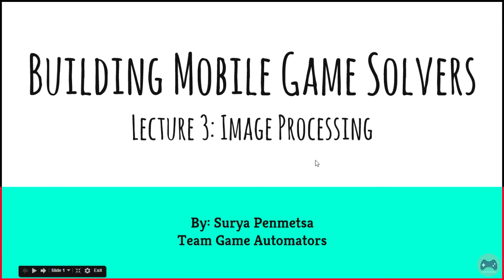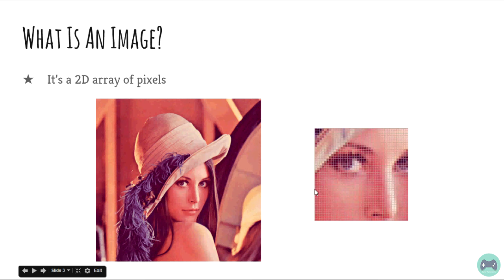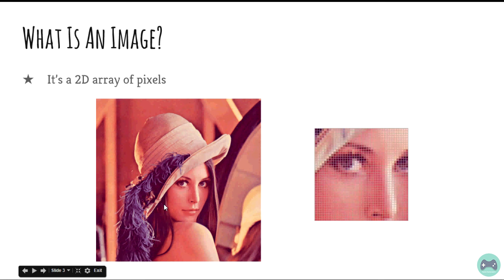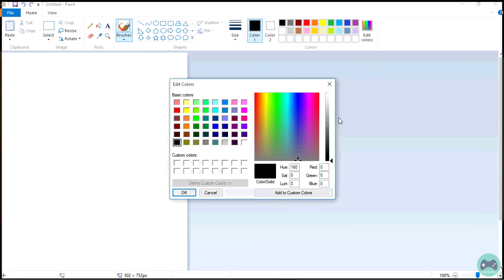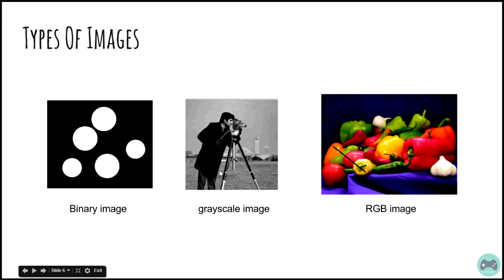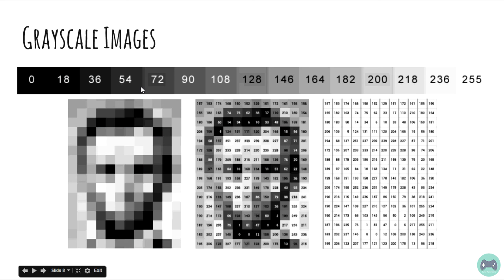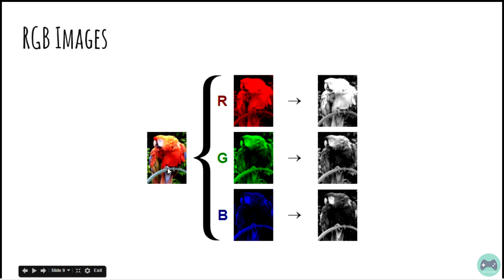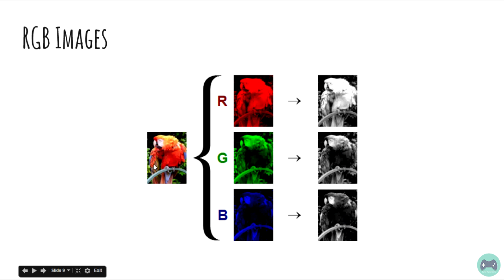Building Mobile Game Solvers (Tutorial 3): Image Processing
This is the third video in the series Building Mobile Game Solvers.

In this video, we learn the basics of what an image is and how any color can be represented as a combination of red, green and blue.